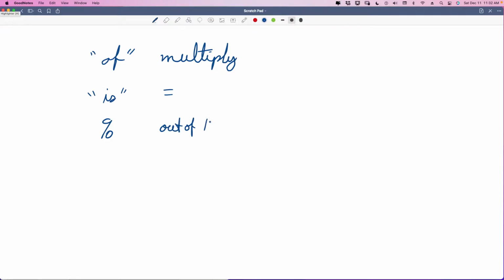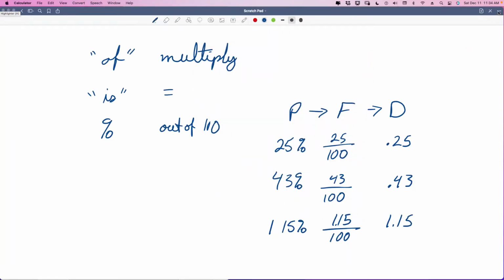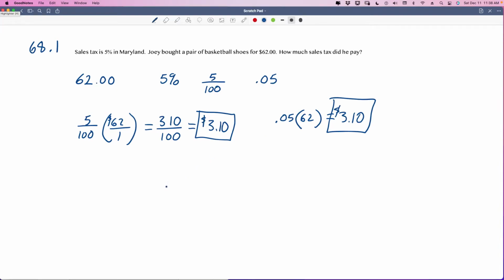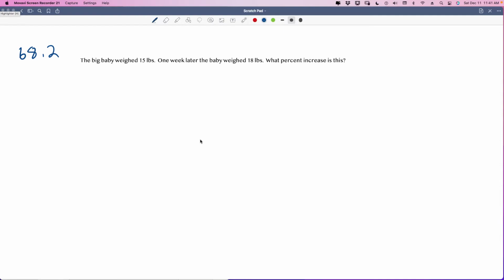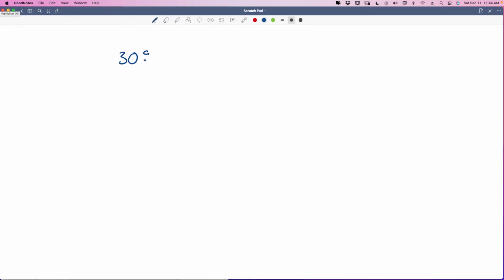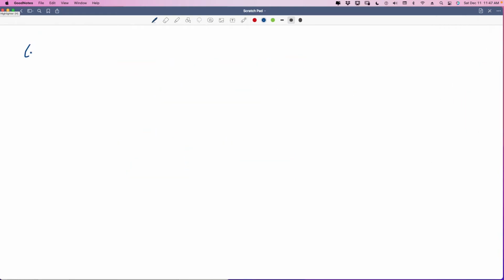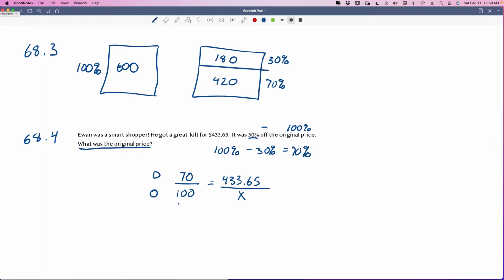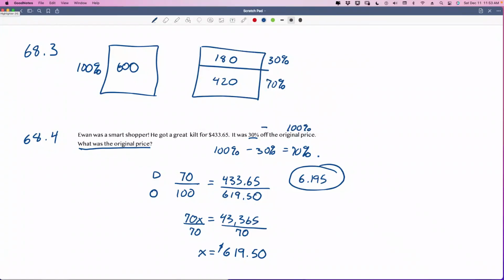Saxon Prealgebra Lesson 68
Percent word problems - visualizing percents less than 100